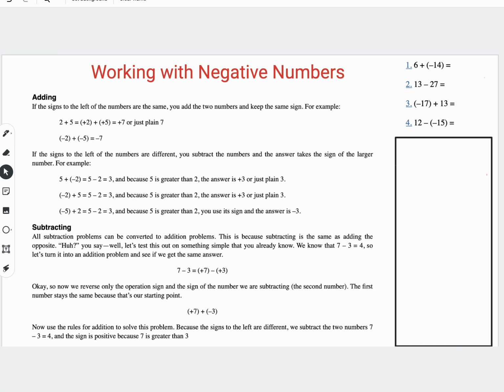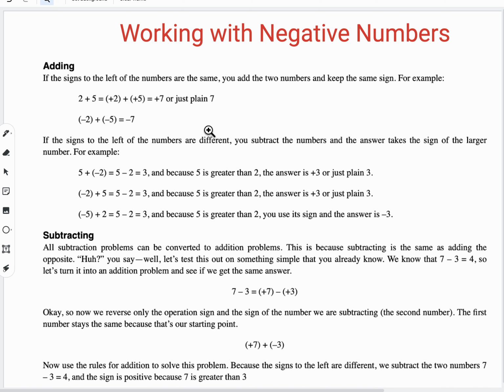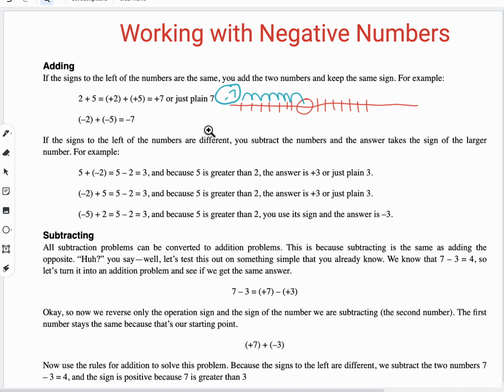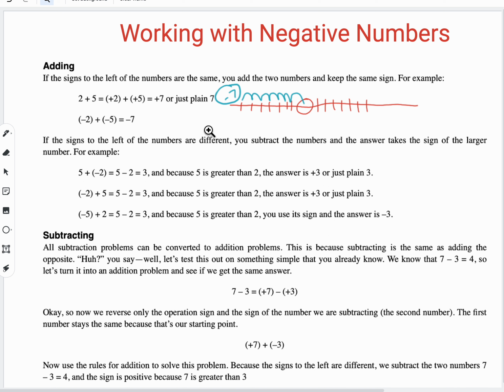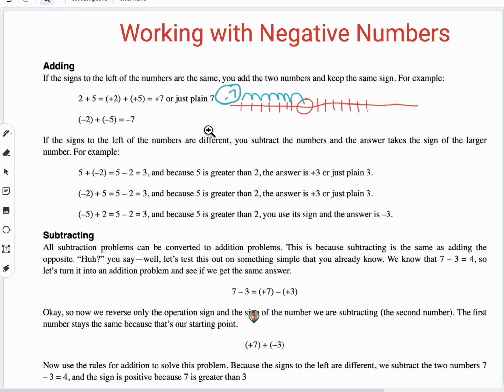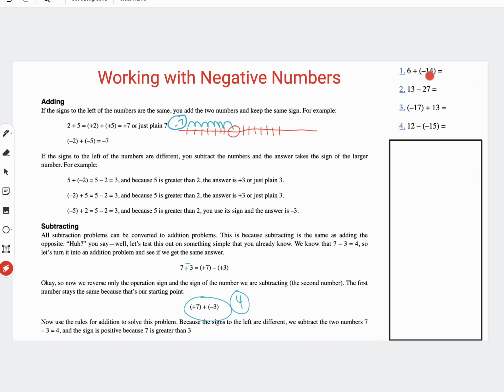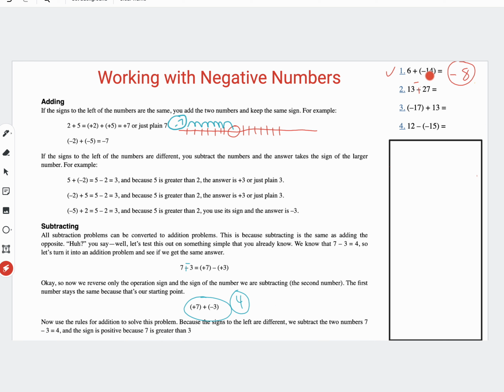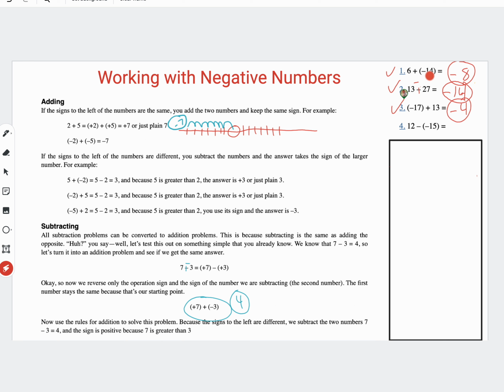4th 5th & 6th Grade Math Advanced Skills: Adding and Subtracting Negative Numbers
Working with Negative Numbers: How to Add and Subtract Negative Numbers

Test Prep - SSAT, ISEE, End of Course Exams